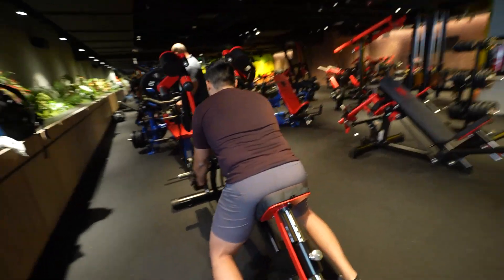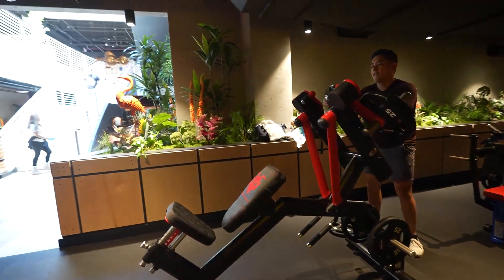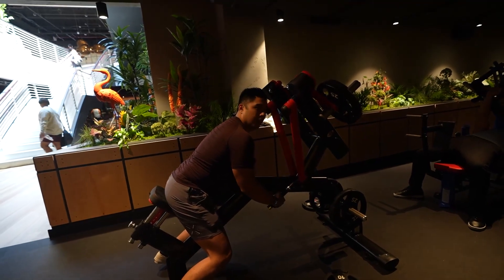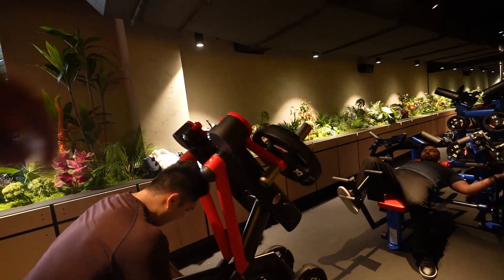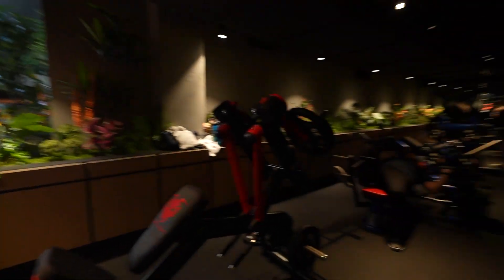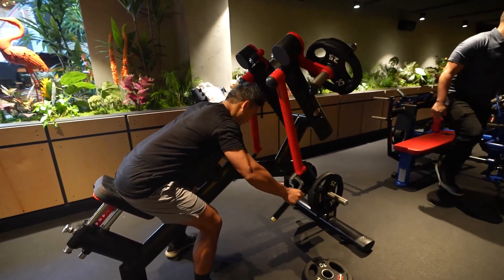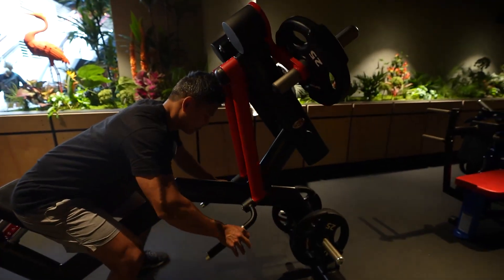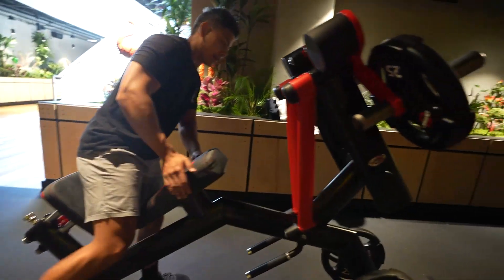Gym80 4344 PURE KRAFT REVERSE FLY / REAR DELT DUAL